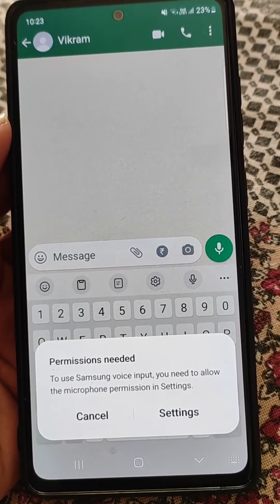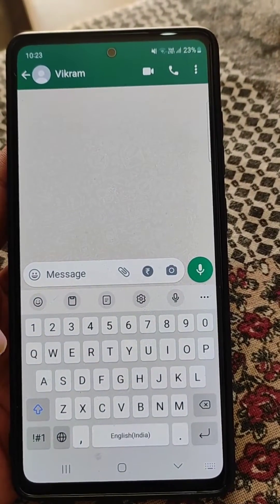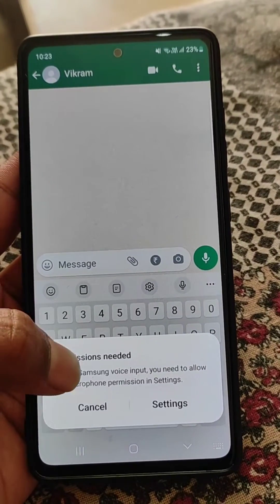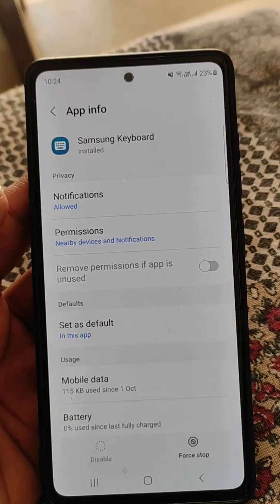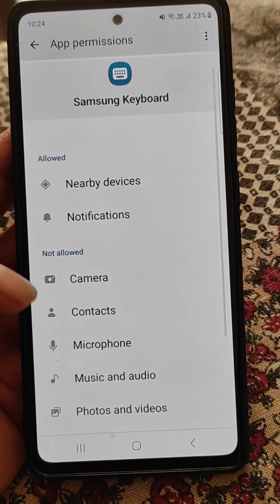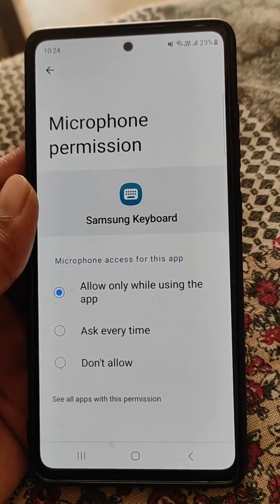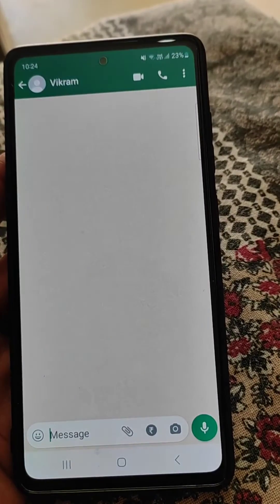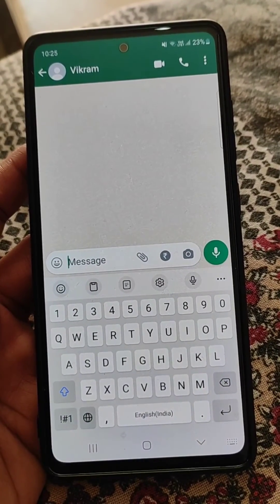To use Samsung voice input you need to allow the microphone permission in settings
Permissions needed problem in Samsung keyboard android phone